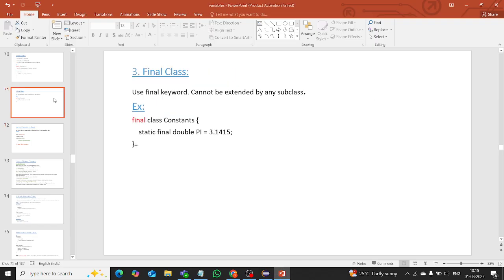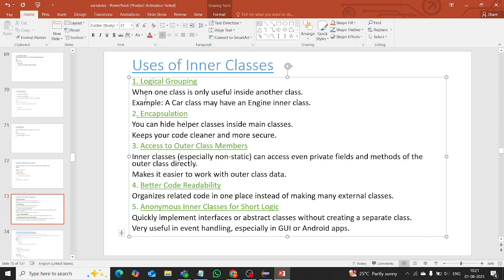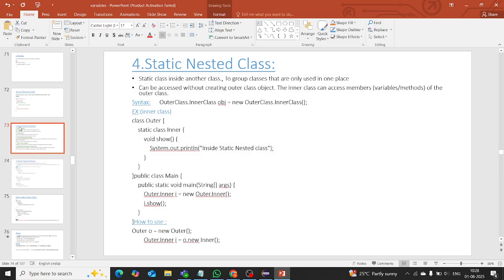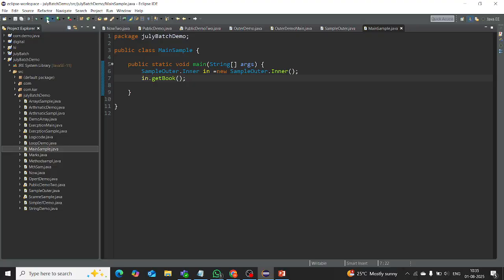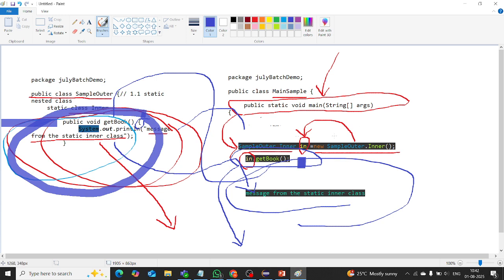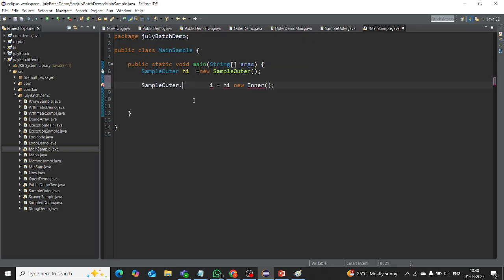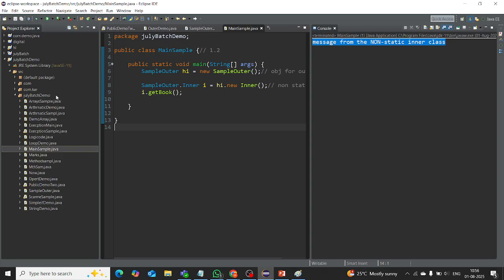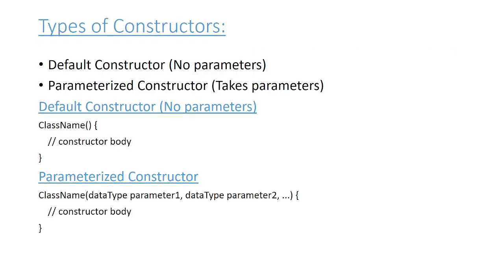What is a Class in Java?